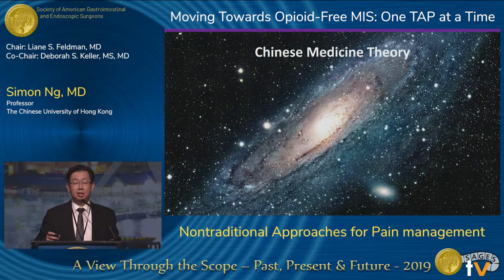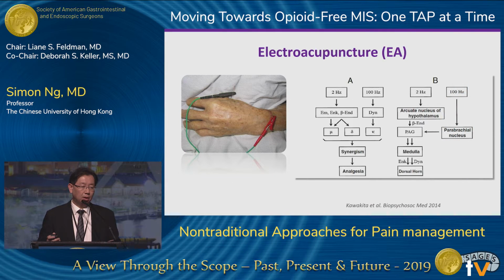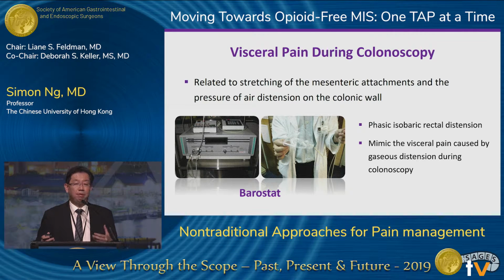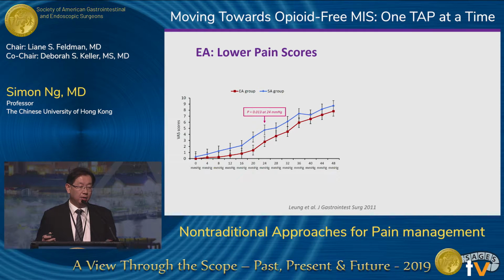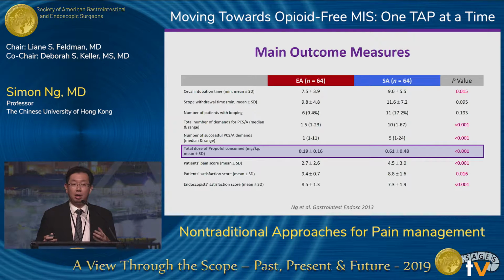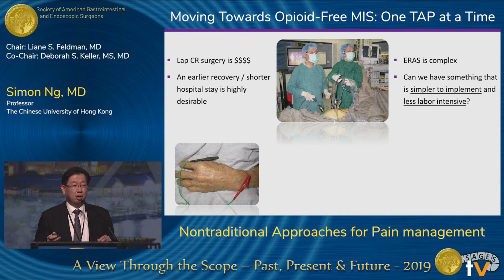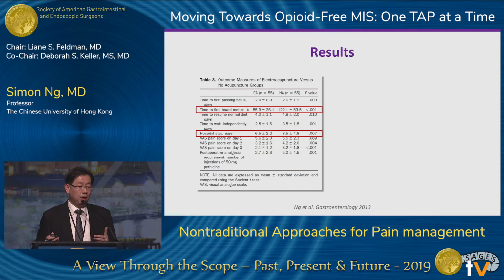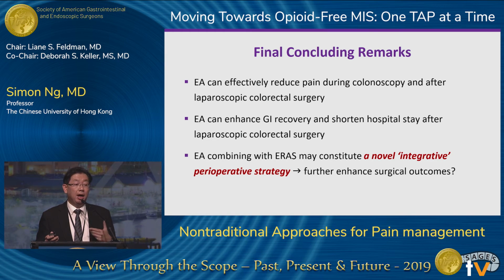Nontraditional Approaches for Pain Management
Presented by Simon Ng at the "Moving Towards Opioid-Free MIS: One TAP at a Time" session during the SAGES 2019 Annual Meeting in Baltimore, MD on Friday, April 5, 2019